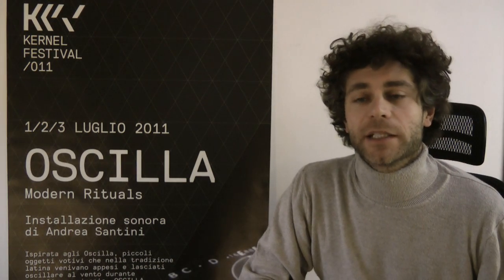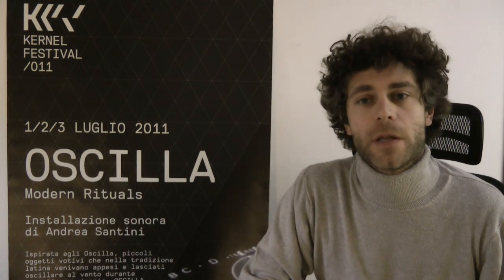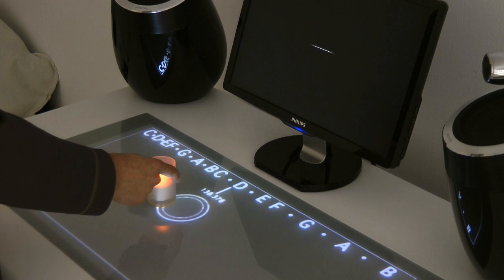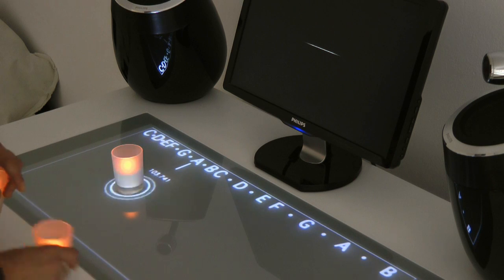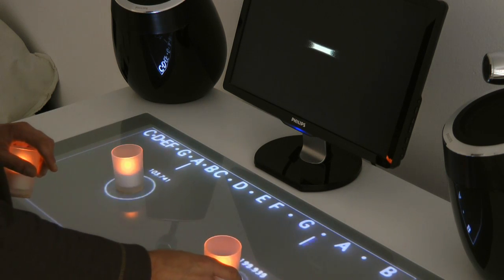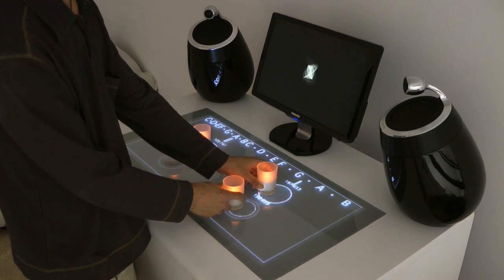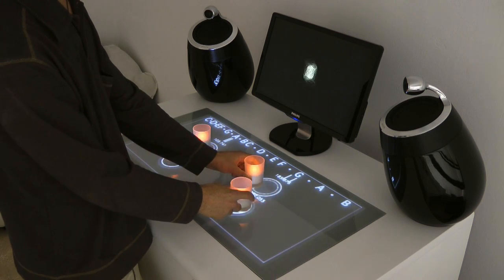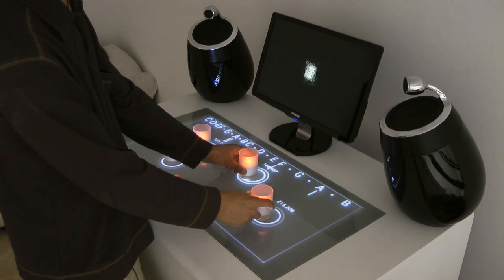OSCILLA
OSCILLA is an interactive audiovisual installation that explores the oscillatory roots of sound and its visualisation. OSCILLA's projected 'reactive' surface is scalable in size, allowing for a variety of intuitive physical interaction paradigms whereby the position and movement of people in space (or that of objects along a surface) controls the amplitude and frequency of multiple sound generators. A graphic plot of the relationship between the generated sounds gives life to real-time animated 'sound paintings'. Sounds are additionally diffused by means of multiple speakers to form variable sound geometries and spatially distributed harmonic structures within the installation space. Participants can thus create morphing chords and harmonies, explore unusual microtonal intervals and beat frequencies, navigate the rhythm-pitch continuum and discover the fascinating connection between sound and its graphic representation.